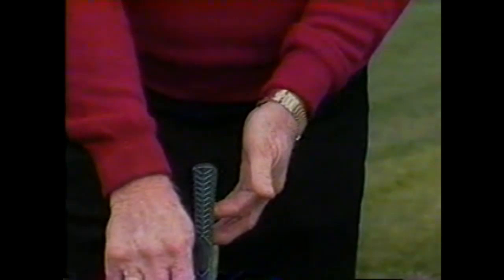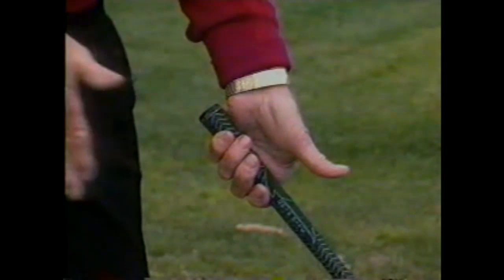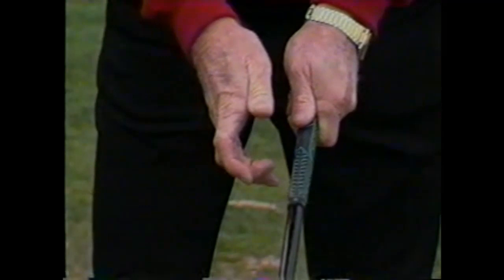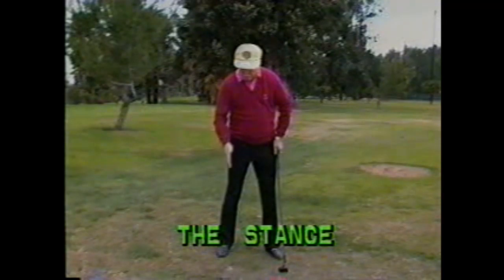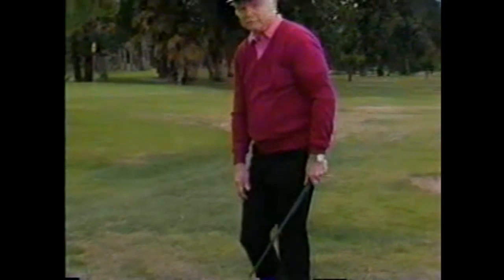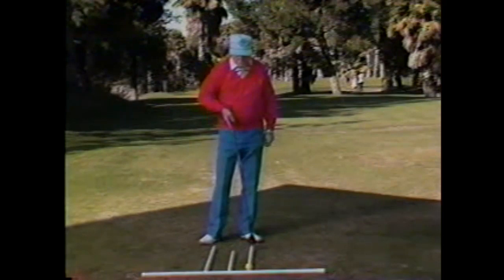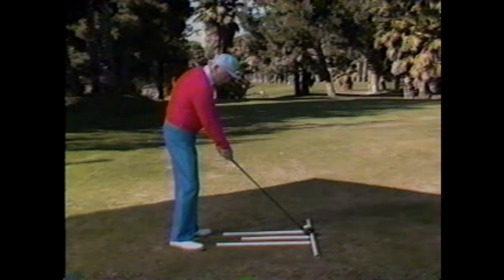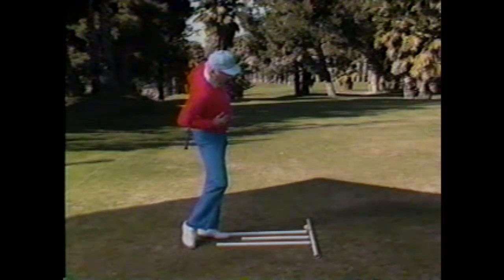Mike Austin Golf Swing Basics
Mike Austin's 'Golf Is Mental Imagery' was like his version of 'Golf for Dummies'.  Here you will learn the fundamentals of a great power swing in a very simple way.

He doesn't talk about muscles and joints or actions, just keeps it so that that everyday layman can understand.

It's the same approach I take in my complete online video course to teach you how to develop a great power swing: